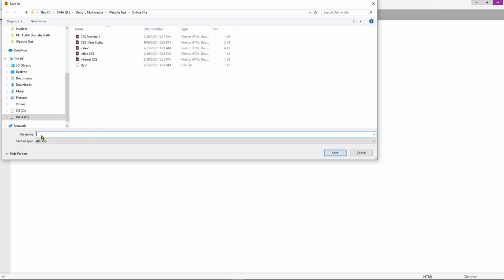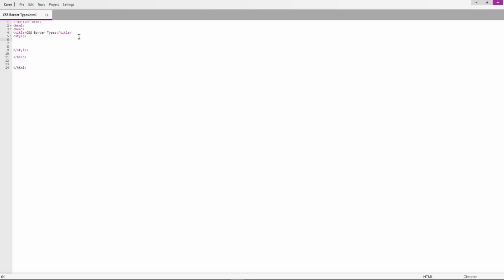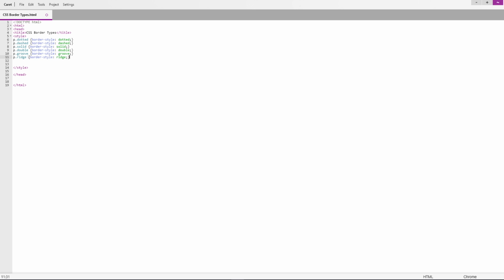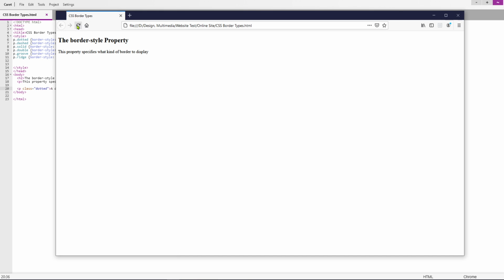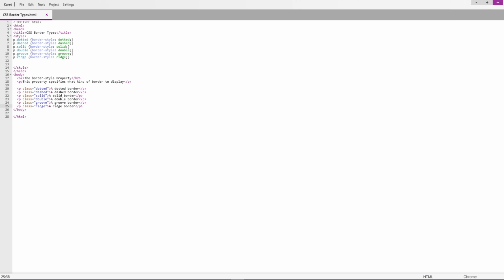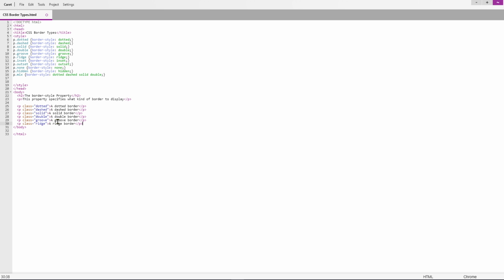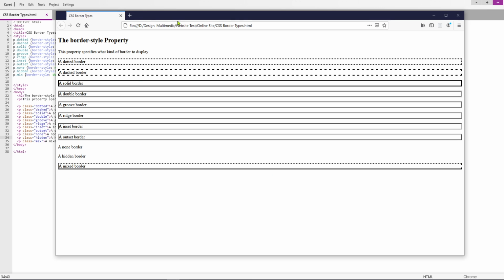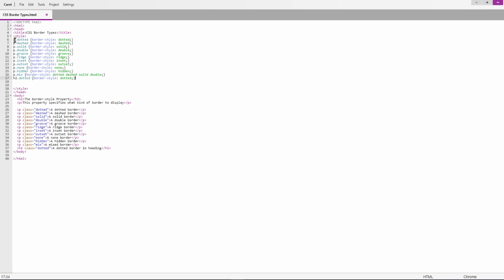Web Design Lesson 8 CSS Border Types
This video will show how to code border types using CSS in an html document. This details how to use an internal style sheet in the head area of the document and how to use the CSS classes in the document webpage